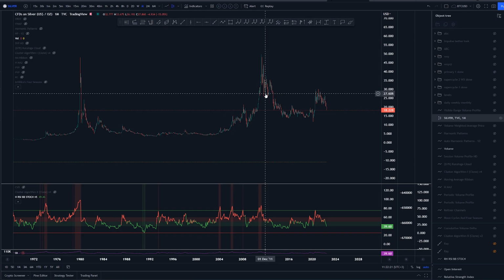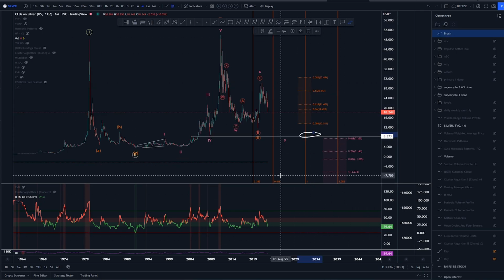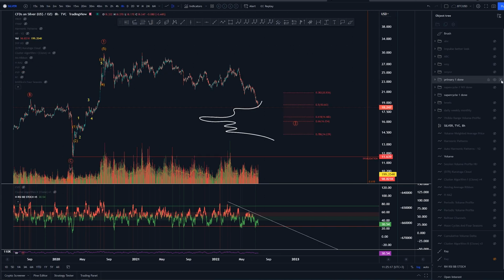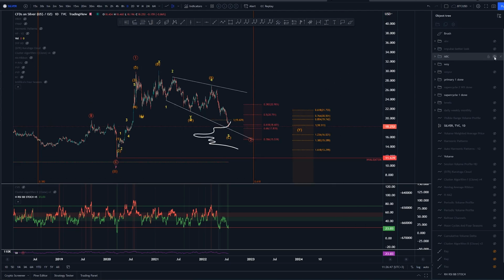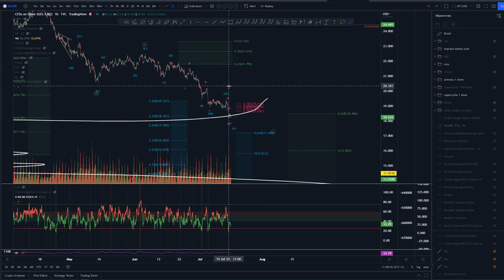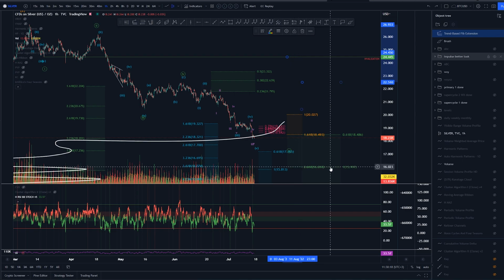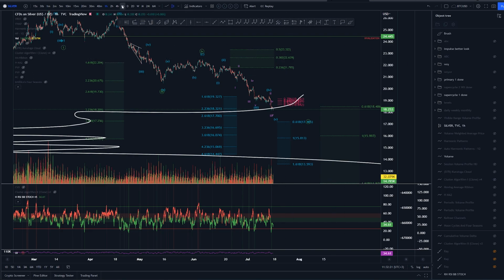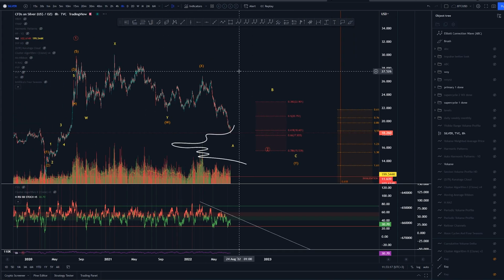SILVER ($SLV/XAG) - Technical analysis with Elliott Wave Theory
What might happen to SILVER price? We'll delve into wave analysis with Elliott Wave Theory and take a look at major Support and Resistance areas. Educational videos of Elliott wave on playlist "Elliott Wave Theory Basics".

00:00 Intro
00:22 Elliott Waves - High timeframe
02:08 Elliott Waves - Medium timeframe
06:08 Elliott Waves - Low timeframe
01:52 Elliott Waves - local
11:12 Outro